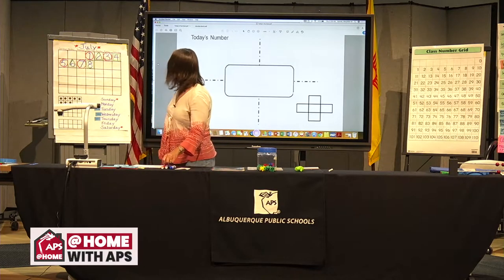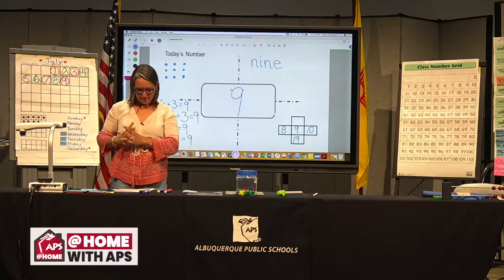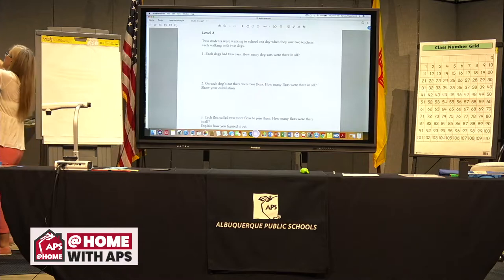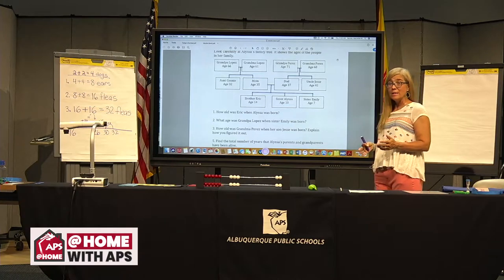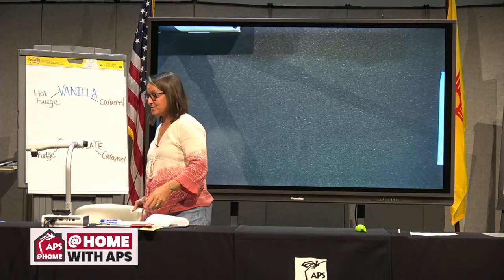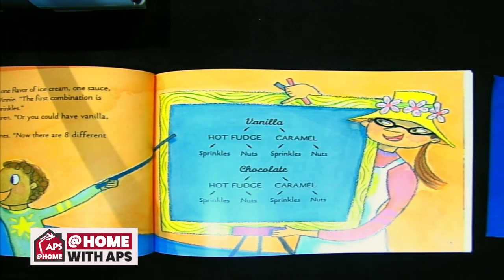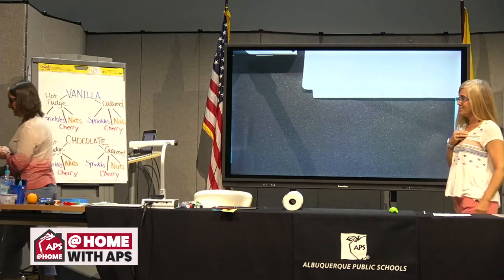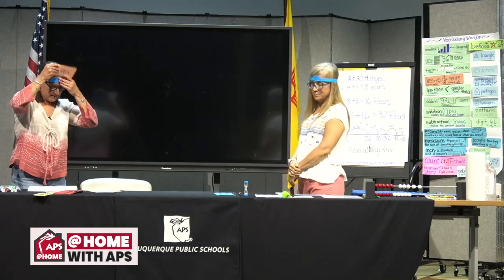Thursday, July 9, 2020 - Kindergarten, 1st, 2nd Grades - Mathematics & Science